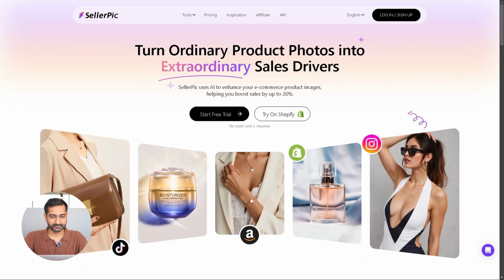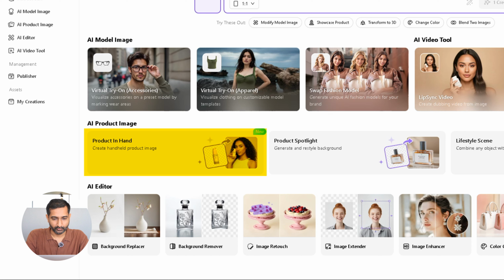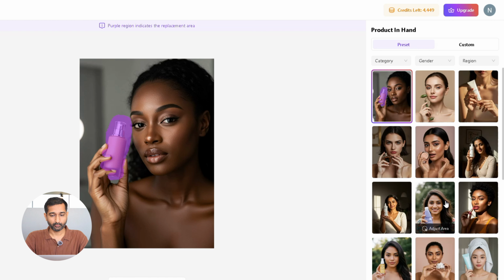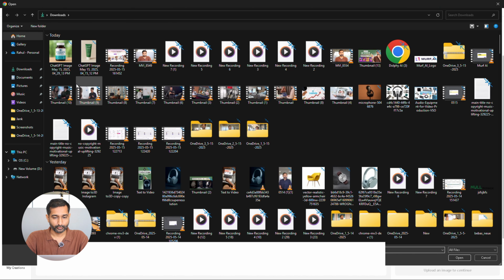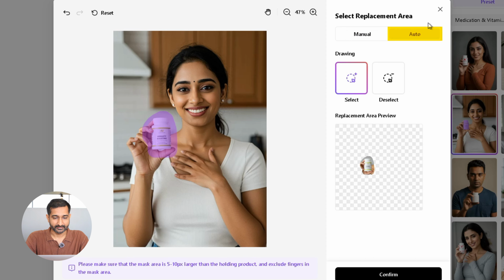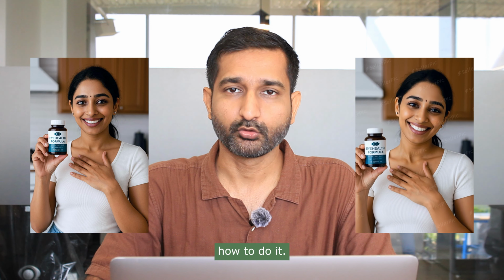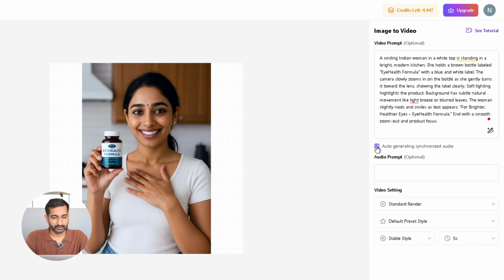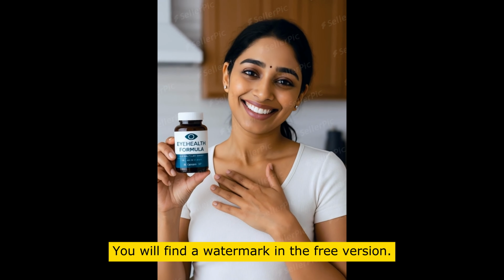Sell More with AI: Create Pro Product Videos in 3 Easy Steps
🎥 Create Stunning Product Photos & Videos with AI — No Photoshop or Studio Needed!

Looking to take your product listings to the next level? In this video, I’ll walk you through a powerful AI tool called Seller Peak (also known as Sellerpic), which allows you to create realistic product-in-hand images, professional product mockups, and high-quality AI-generated videos — all in minutes!

Whether you're an Amazon FBA seller, run an Etsy shop, or manage a Shopify store, this tool is perfect for modern ecommerce sellers who want to save time and boost conversion rates.

⏱️ Timestamps:
00:00 Intro | Sellerpic | Product in Hand
00:25 Sellerpic AI | Product Photography | AI Product Photography
2:37 Image to Video | Product Image to Video AI | Image to Video AI
3:37 Outro | Product Video | AI Product Video | AI Video Maker

💡 What You'll Learn in This Tutorial:
✅ How to place your product in a model’s hand using AI
✅ Turn product photos into professional videos with music & transitions
✅ Generate AI product photography without a real photoshoot
✅ Create flat lay photography and model mockups in seconds
✅ Make product videos online — no editing skills required!

Etsy & Shopify store owners
E-commerce marketers
Product photographers
Content creators

🔍 Keywords Used in This Video (for SEO):
AI product video maker, Sellerpic tutorial, product photography AI, ecommerce marketing tools, create product video, product in hand AI, AI tools for sellers, Amazon FBA tools, make product video online, no Photoshop product images, image to video AI, AI for ecommerce, AI content creation, how to place product in model hand AI, create ecommerce video with AI tool, Seller Peak product demo, AI video creator for Amazon sellers, make product mockup with AI, realistic product in hand AI, product photo to video generator, best AI tool for Etsy sellers, create model photo without photoshoot, AI mockup generator for ecommerce, product photography, product photography tutorial, flat lay photography, AI product photography

📤 Share this with fellow sellers and help them upgrade their product visuals instantly!